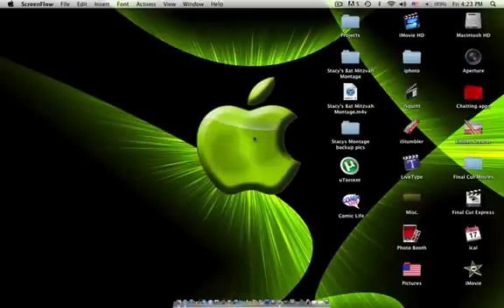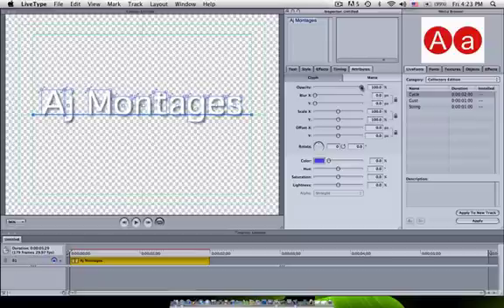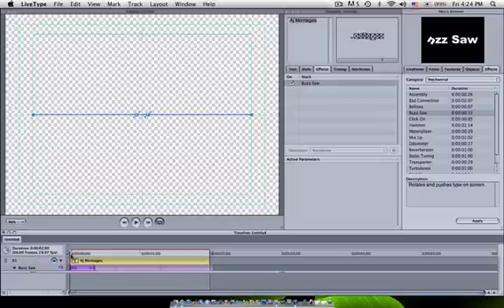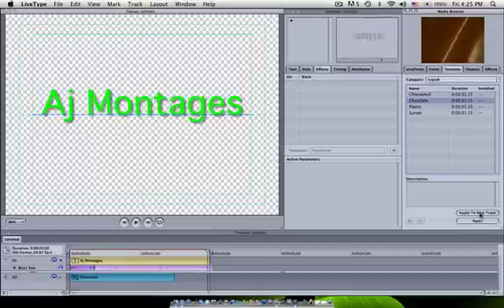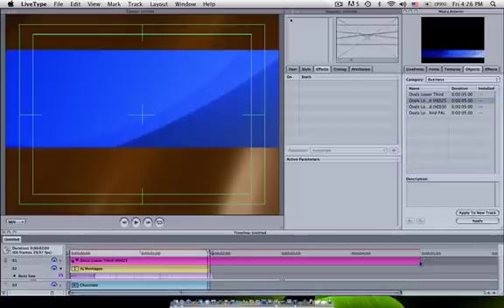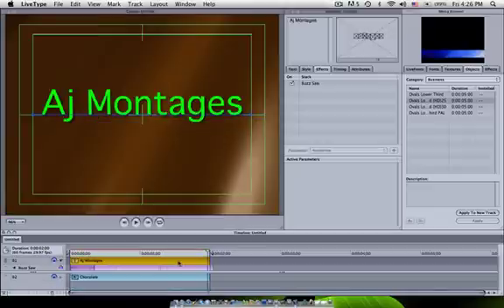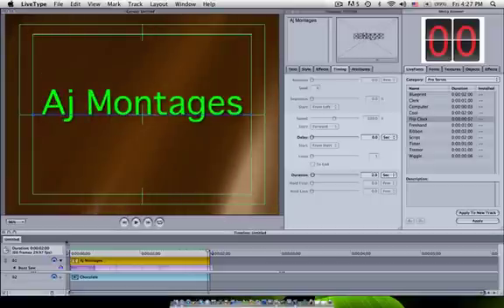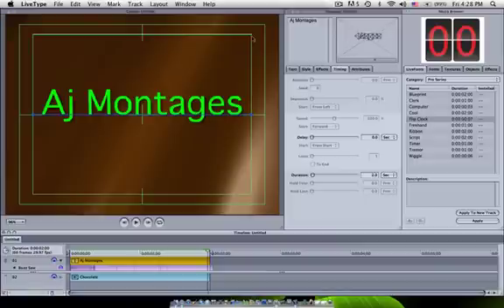How to use Live Type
A quick 5 minute video of how to use Live Type to create cool title slide